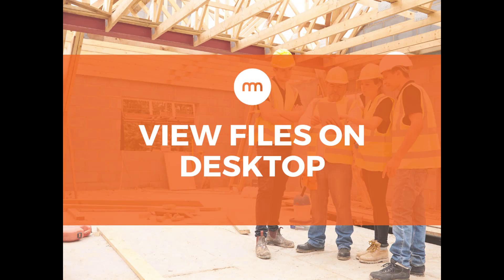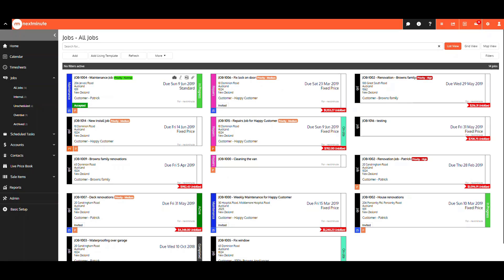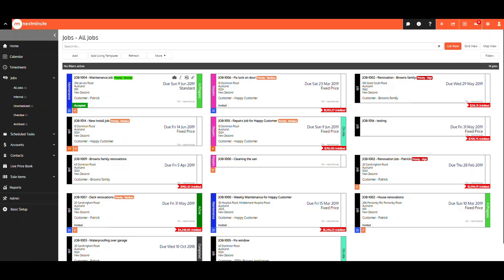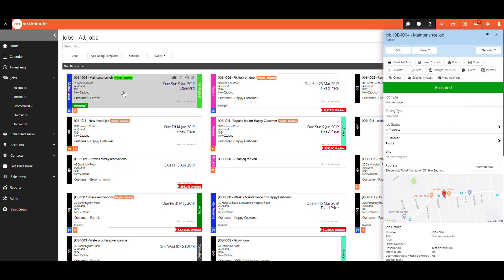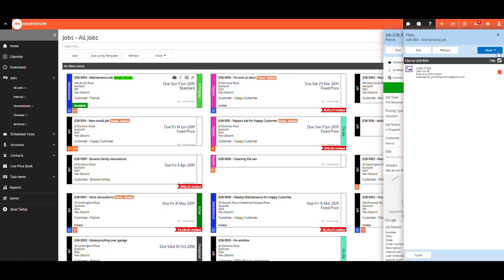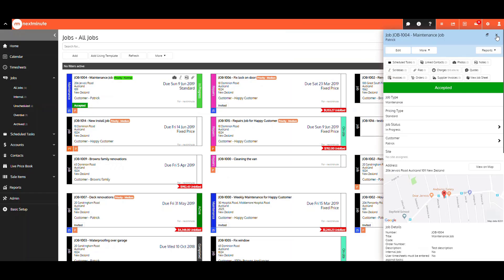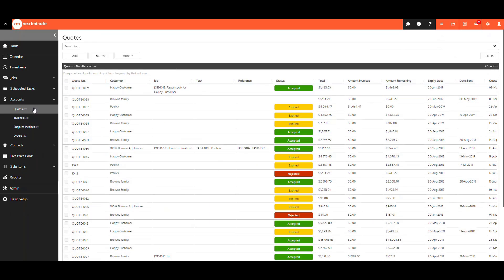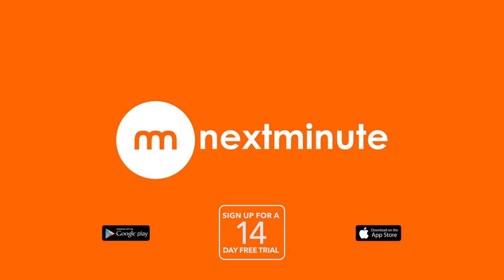Viewing files on Desktop in NextMinute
A quick how to video on viewing files on Desktop within NextMinute.